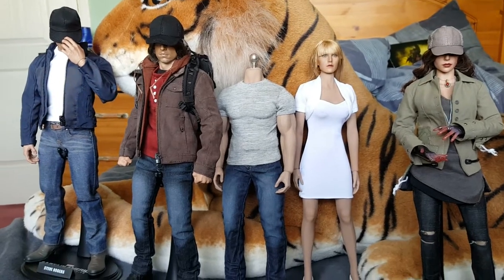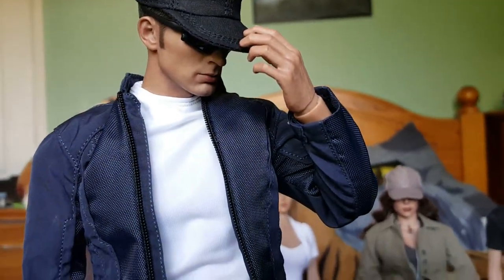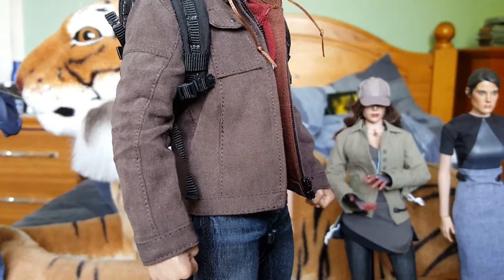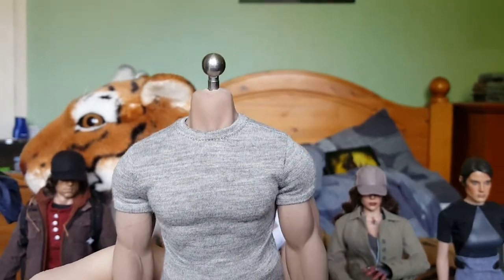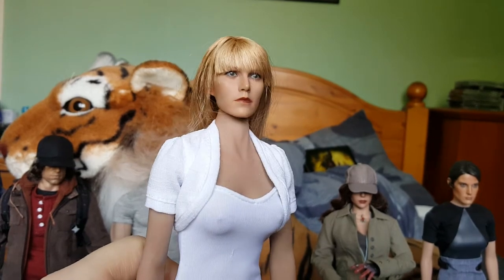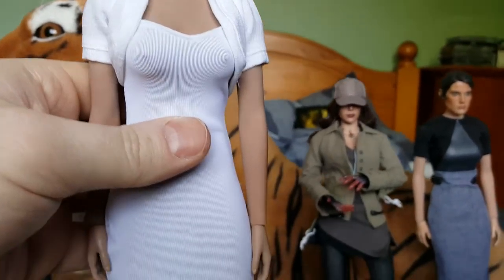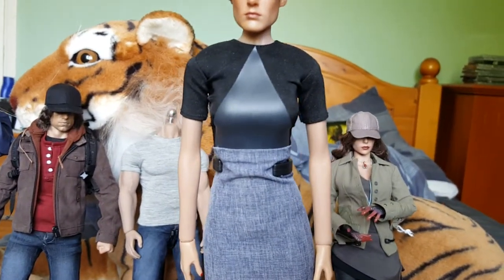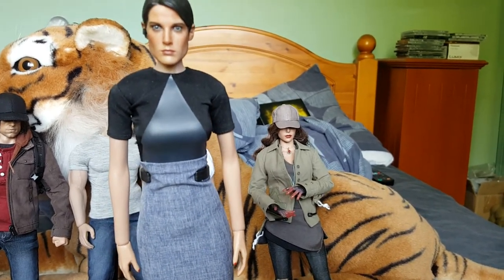Civilian Avengers-A work in progress